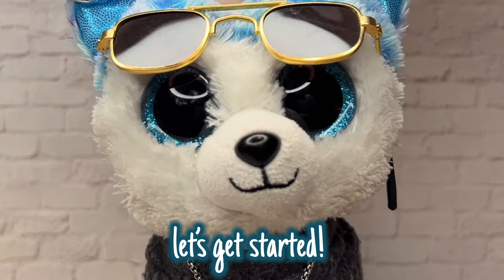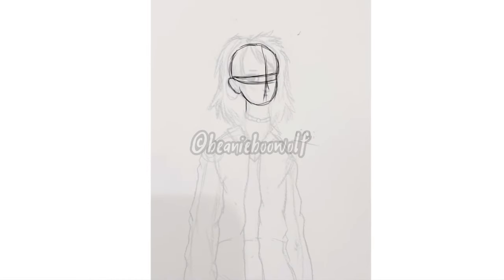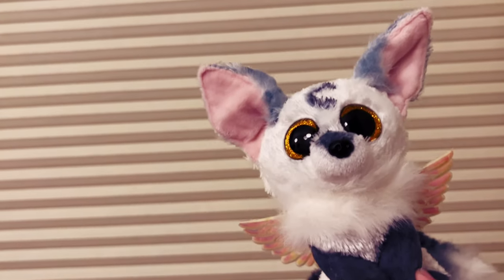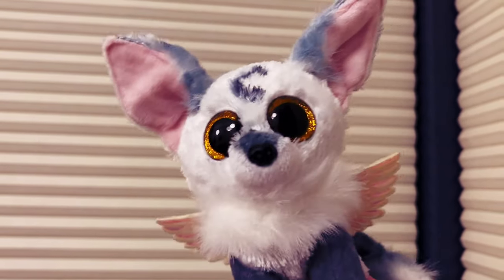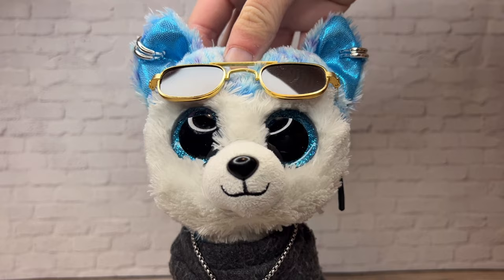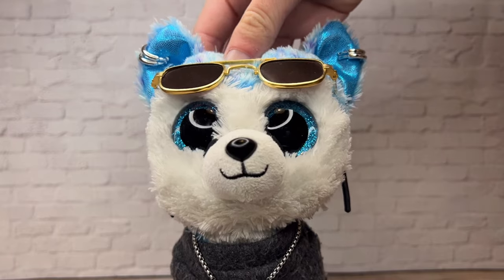Drawing Beanie Boos as HUMANS! (part 2)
Hey guys, happy Thanksgiving :D
today I decided to make a part 2 of a previous video I did, where I drew beanie boos as humans! Which drawing was your favorite?

💙TYSM FOR ALMOST 4K!!💙